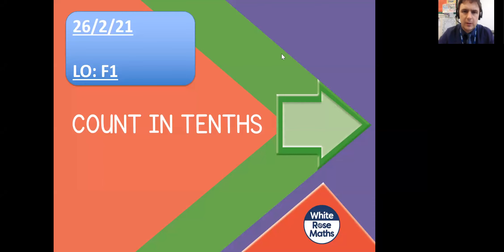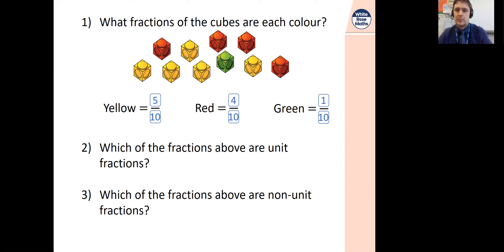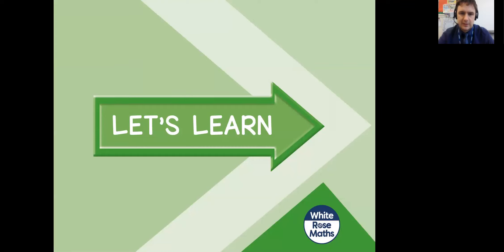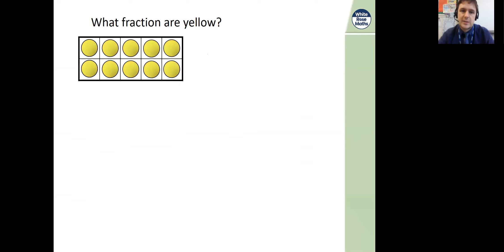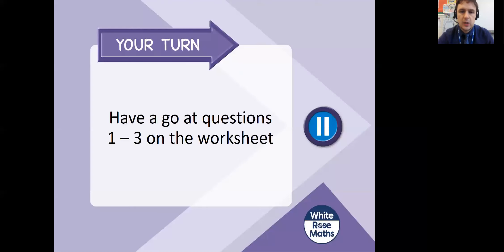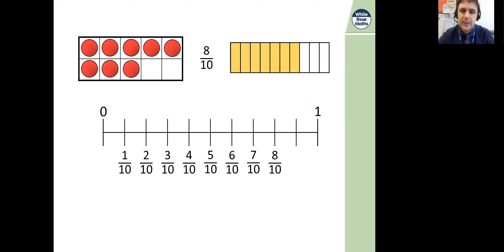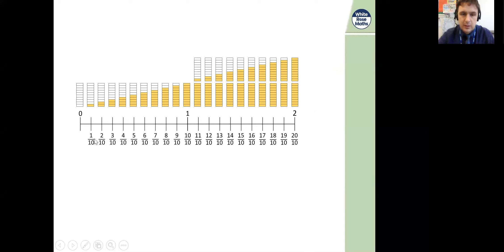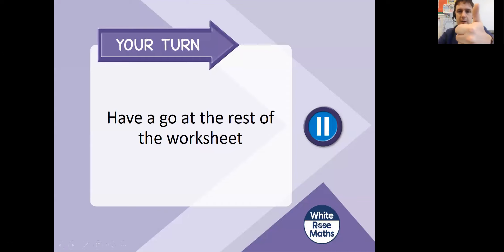Friday Maths lesson